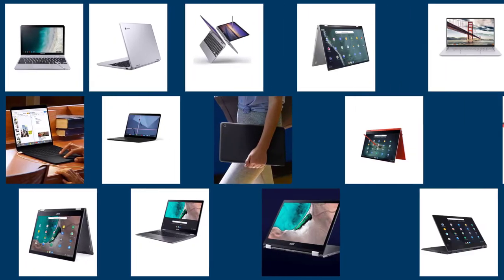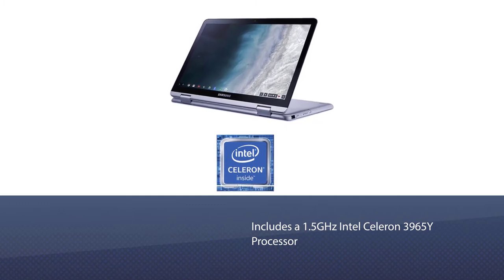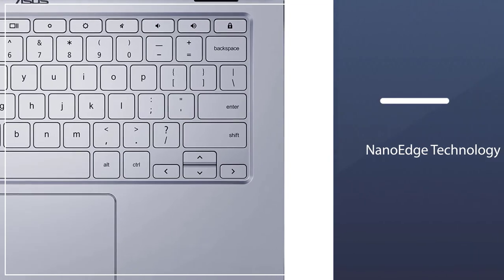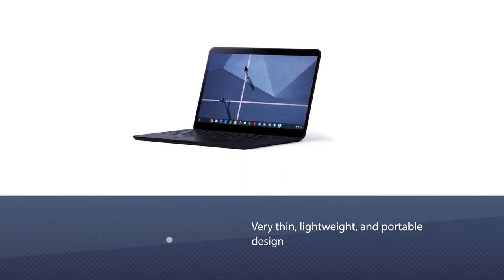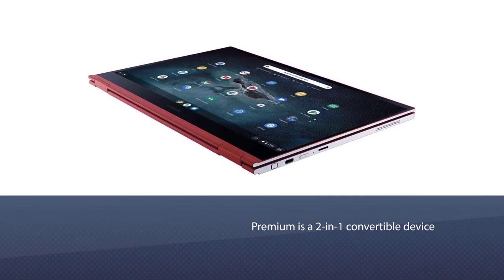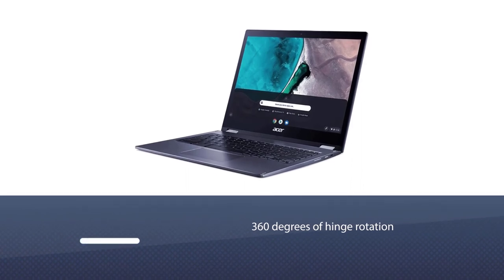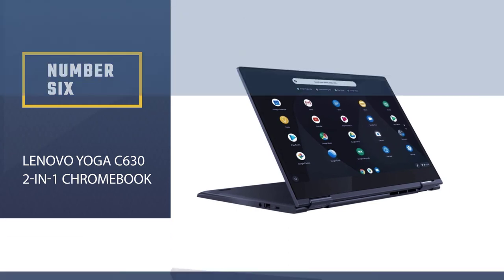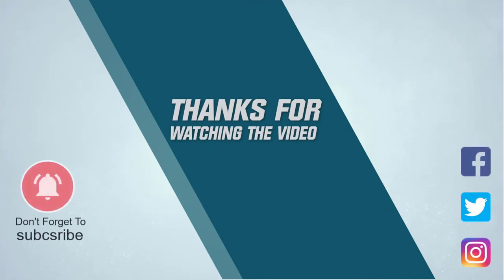Top 6 Best Chromebook for Photo Editing Review in 2023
Links to the best Chromebook for photo editing listed in this review video:
► 1. Samsung Chromebook Plus V2
► 2. ASUS Chromebook Flip C434
► 5. Acer Chromebook Spin 13
► 6. Lenovo Yoga C630 2-in-1 Chromebook

🕝Timestamps🕝
0:12 - Introduction
0:23 - Samsung Chromebook Plus V2
1:22 - ASUS Chromebook Flip C434
2:09 - Google Pixelbook Go
2:51 - SAMSUNG Galaxy Chromebook
3:36 - Acer Chromebook Spin 13
4:20 - Lenovo Yoga C630 2-in-1 Chromebook

★What is a Chromebook for photo editing?
Chromebooks are compact laptops that run on the Chrome operating system. It is a good device for photo editing while on the go since the Chromebooks are incredibly lightweight and feature an editor with a user-friendly interface. However, it won’t perform so well while editing high-resolution and superior-quality pictures since Chromebook features only lightweight photo editors.